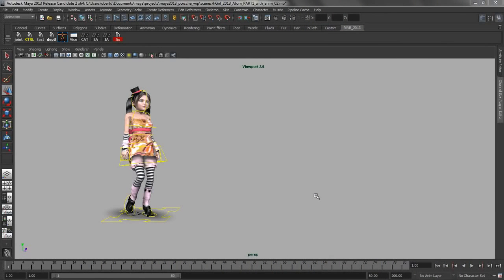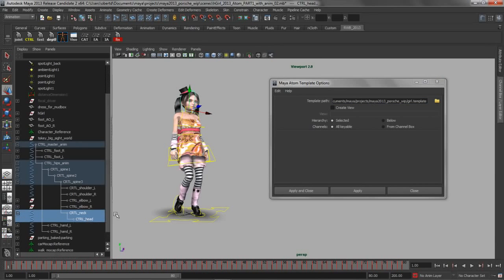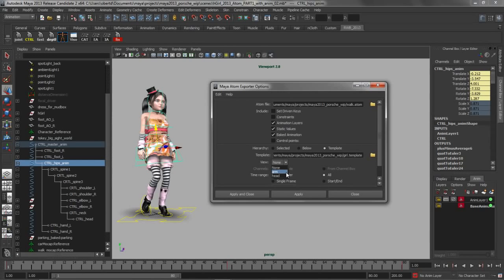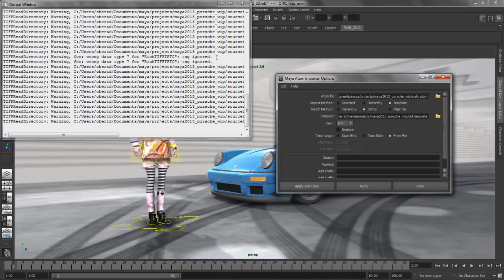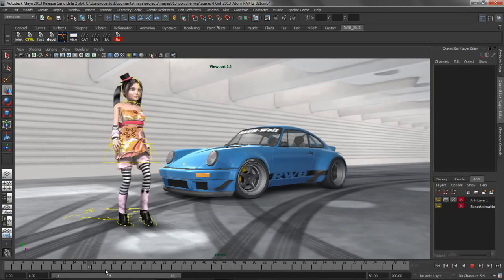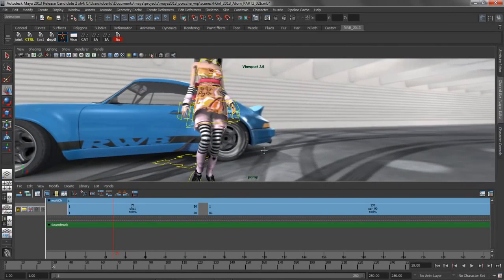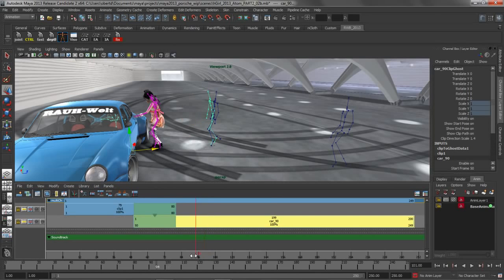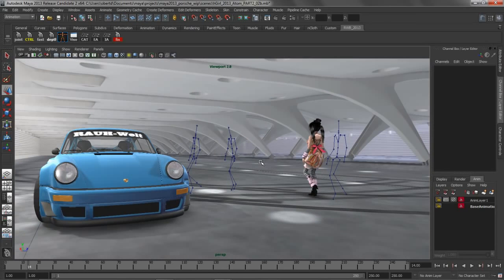Autodesk Maya 2013 ATOM Animation TransferAutodesk Maya 2013 ATOM Animation Transfer HDWon Com mp4